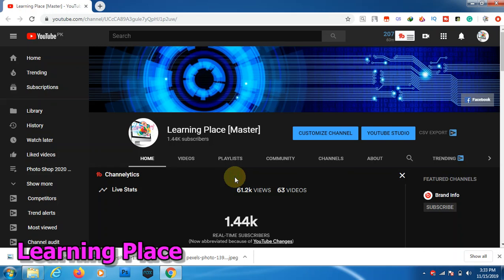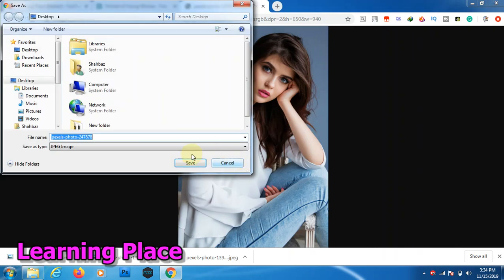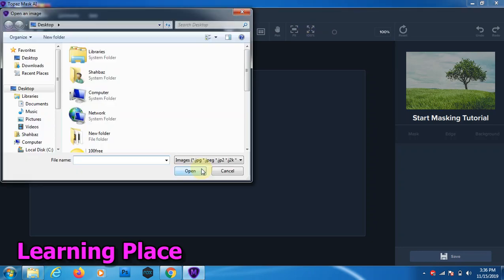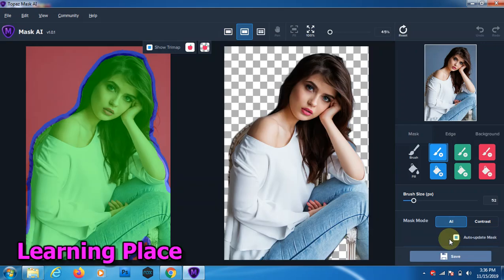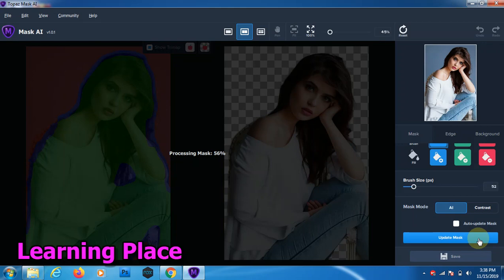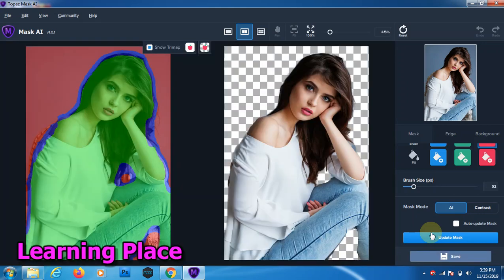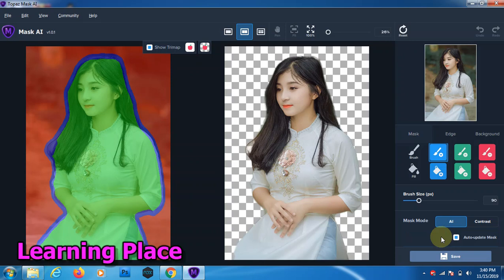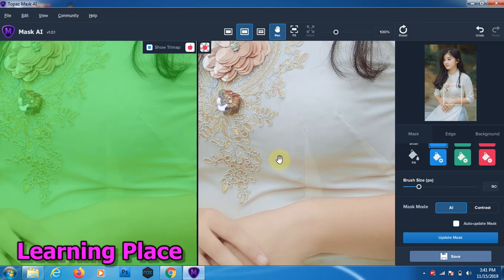Background Remove within 1 mint Without using Photoshop Tutorial in English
! Download Link !

1 Bandicam Download Link

"Tutorial in Urdu and Hindi"
[viral]
{viral}
boot

All software I purchase  on the shop